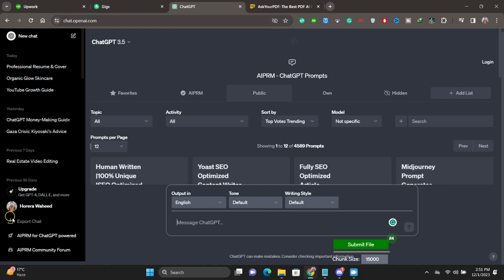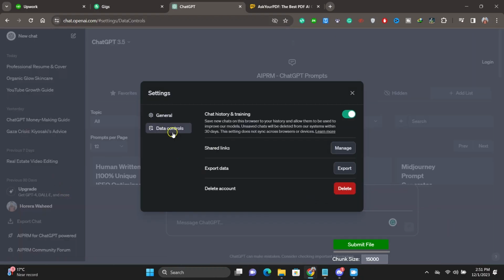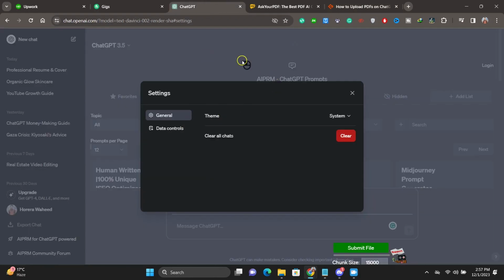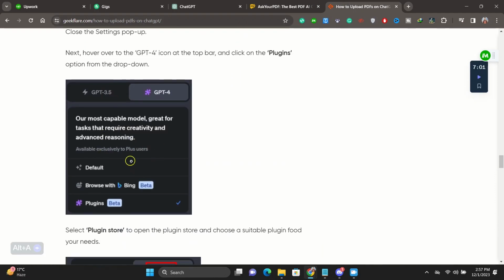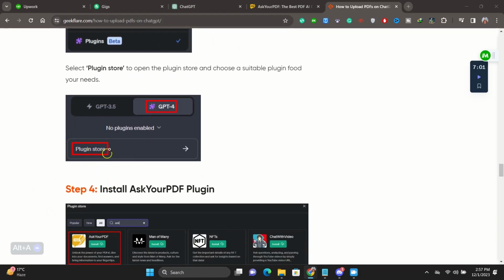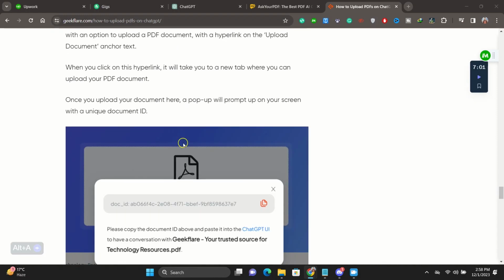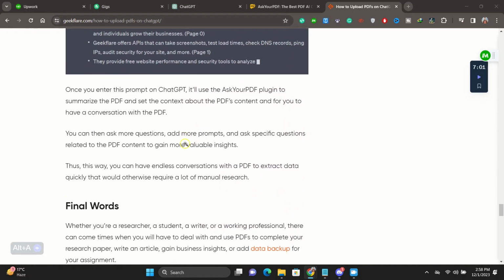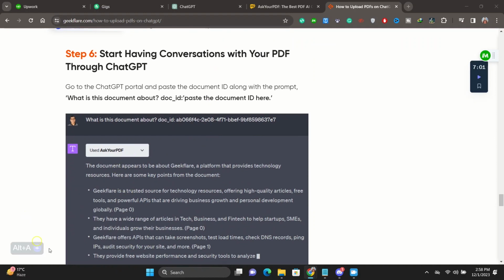How To Use Ask Your PDF In ChatGPT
Welcome to our comprehensive guide on 'How To Use Ask Your PDF In ChatGPT.' This video is your ultimate resource for mastering How To Use Ask Your PDF In ChatGPT, a feature in the innovative ChatGPT interface. Learn How To Use Ask Your PDF In ChatGPT, making your PDF interactions seamless and efficient. Whether you're a beginner or a seasoned user, our detailed tutorial simplifies How To Use Ask Your PDF In ChatGPT, enhancing your ChatGPT experience.